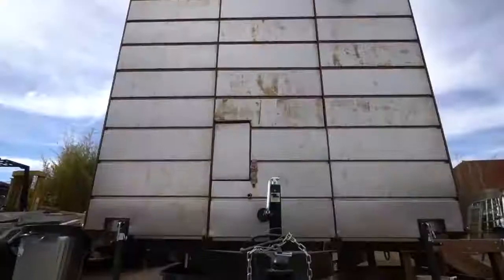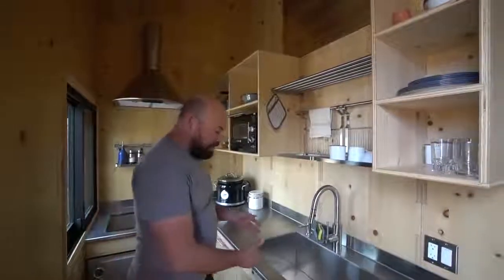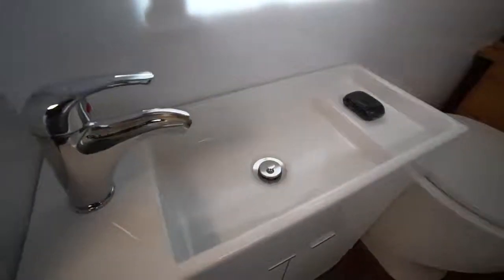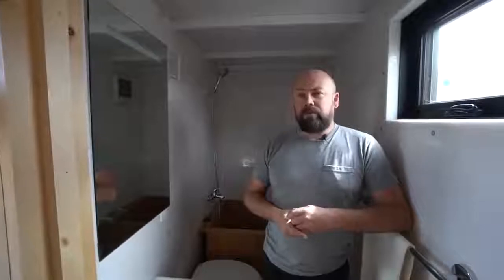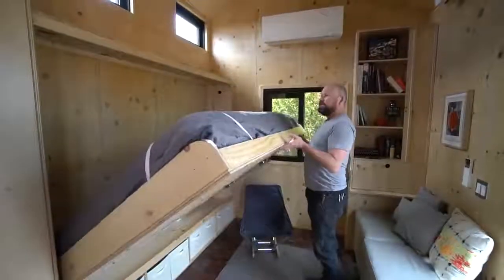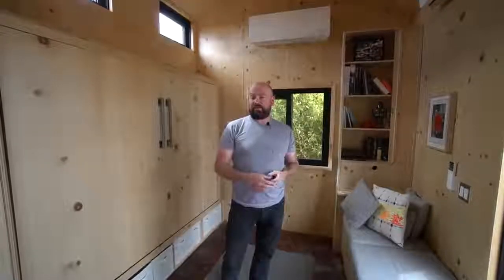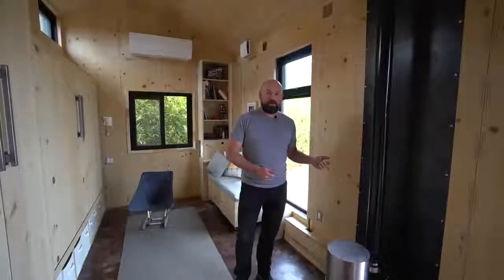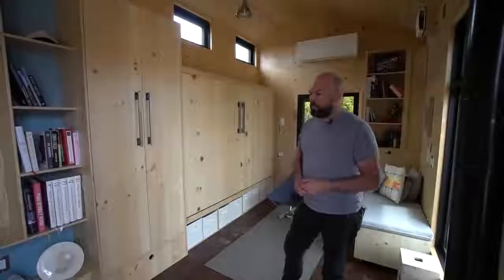Tiny House 2018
To this day, this is our favorite tiny home design. The workmanship combined with a well thought out design has proven to be very effective with this build. When we build our own tiny home we will certainly take what we have learned from this tour and implement it into our project.